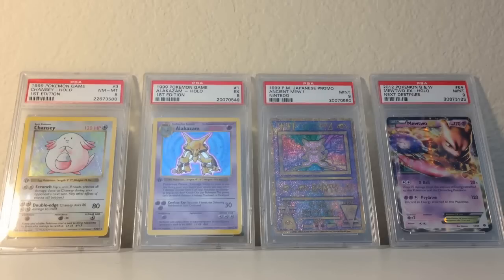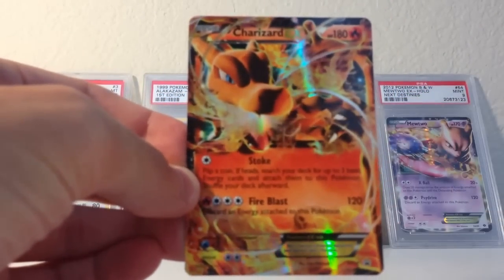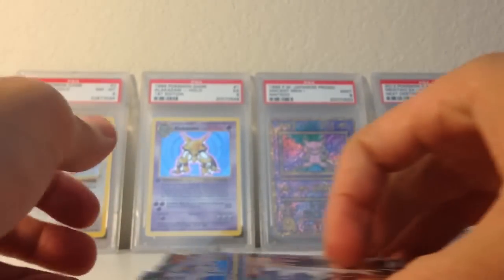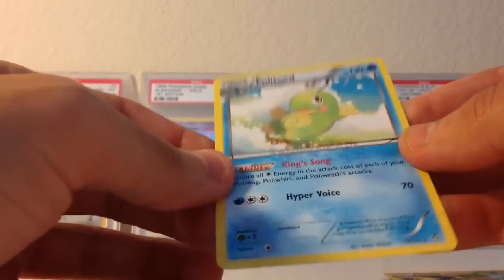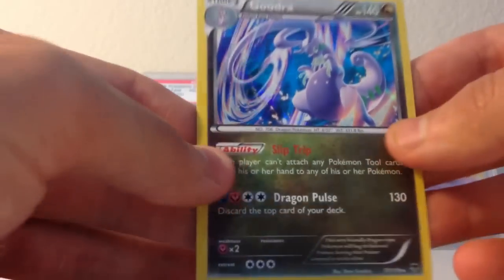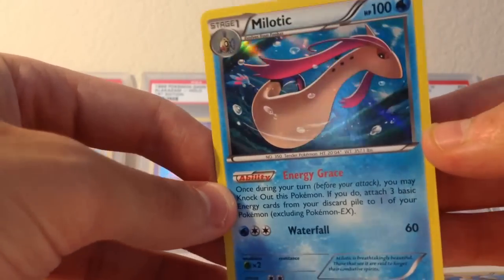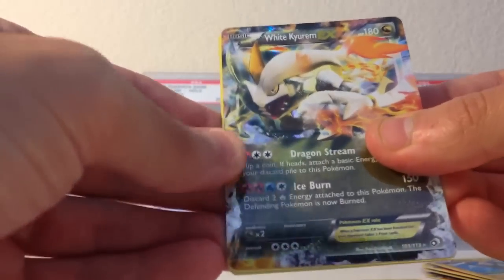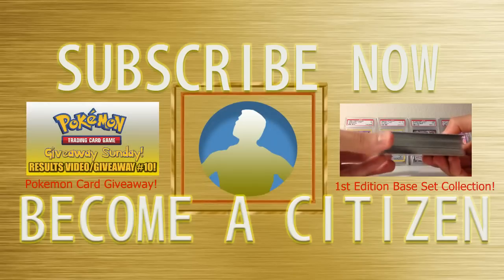Pokemon Charizard EX Tin Opening | Great Pulls!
A Charizard EX Tin is opened with some great pulls! Boosters opened: Furious Fists, Phantom Forces, Flashfire, Legendary Treasures!